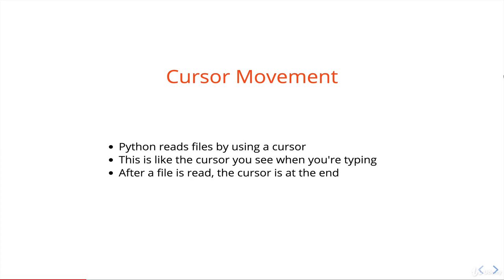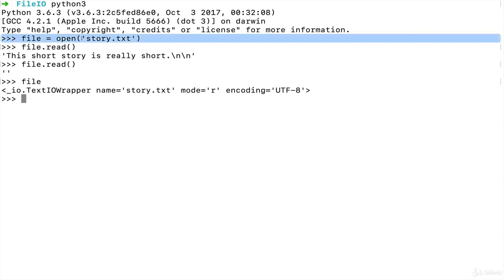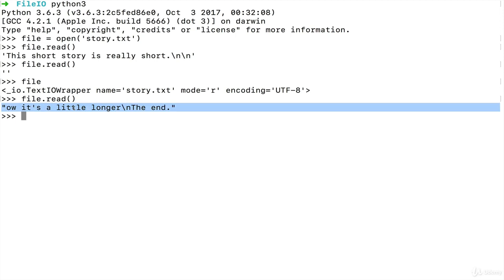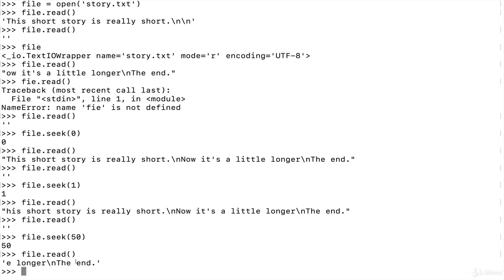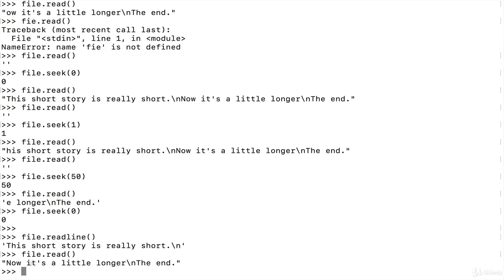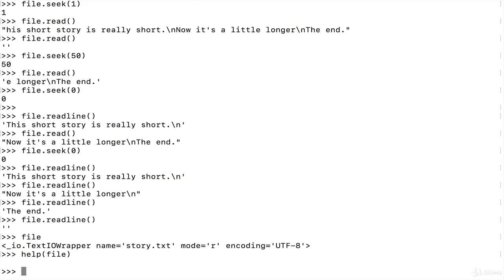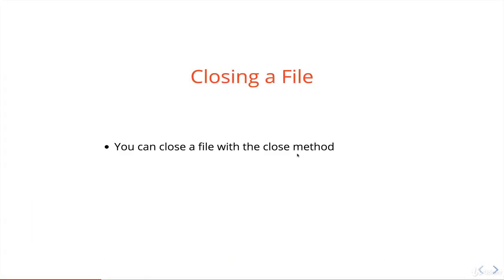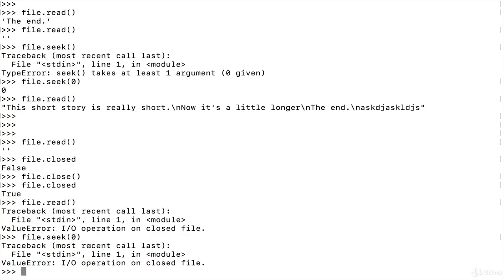Reading Files Seek and Cursors in Python 3 Coding for Kids Python: Learn to Code 50 Awesome Games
In this video, we will learn Reading Files Seek and Cursors in Python 3

Reading Files Seek and Cursors in Python 3
pycharm community edition
ascii table
udemy
python3
arab crossword clue
pypi
install python
python list
python 3 list
python3
pip
python code
python 3 print
python print
install pip
pip install
python version
python 3 download
python download
python dictionary
python 3 dictionary
JavaFX
Angular
Sorting algorithm
Tech With Tim
Hiroshima Airport
Docker
Stack
Penetration test
Prime number
Tableau Software
Tableau Software
Analytics
Go
Certification
React
MATLAB
Data structure
Cobra
JavaScript
C++
Engineer
Structure
Machine